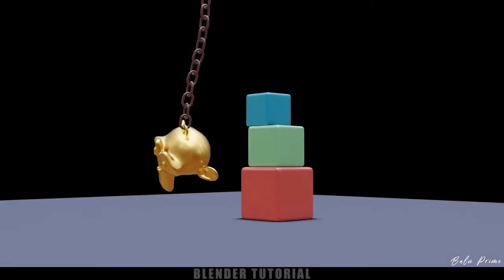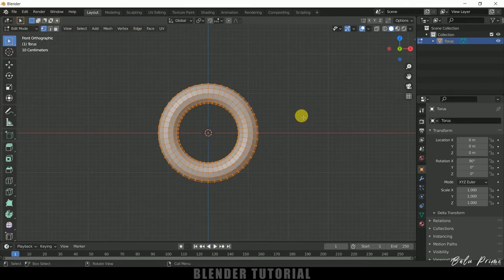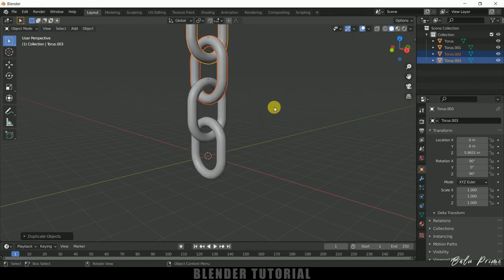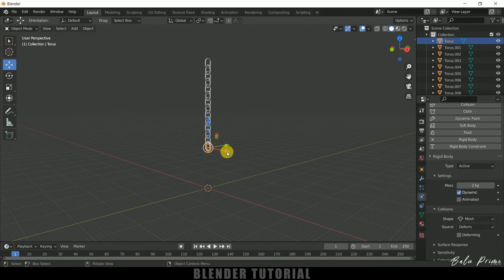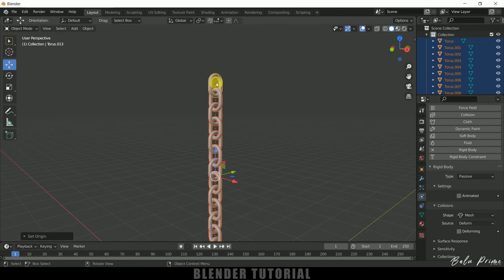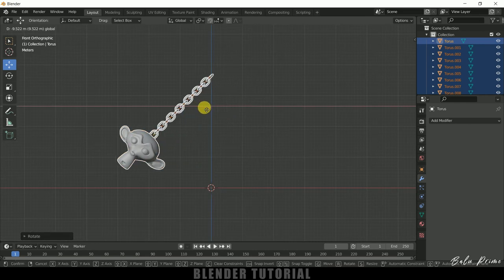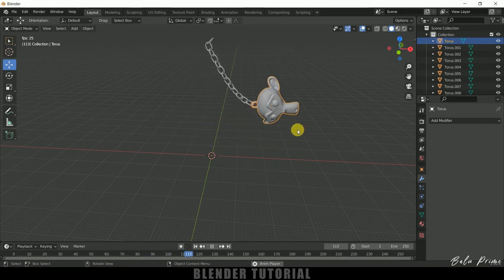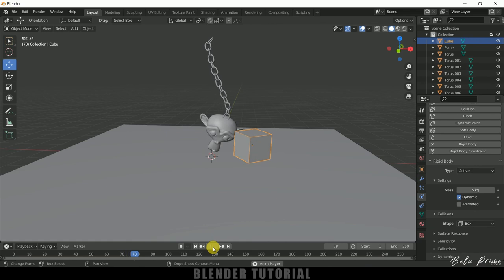How to create Swing animations in Blender 2.92 using rigid body physics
In this tutorial, I will show how to create swinging animations in Blender 2.92 using rigid body physics. This is a basic and beginners level tutorial. Hope it will be useful.

My Gears -
My Laptop
Keyboard protective cover
My Mobile
Boya Mic
JBL Headphones
Gaming mouse
Cooling pad for laptops
HDMI cable
Samsung 256Gb memory card
Mic foams